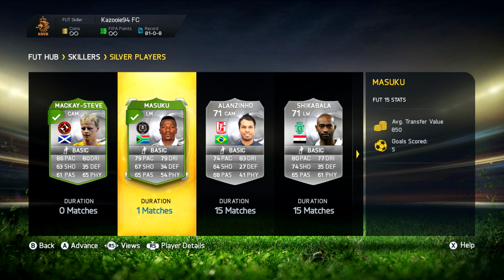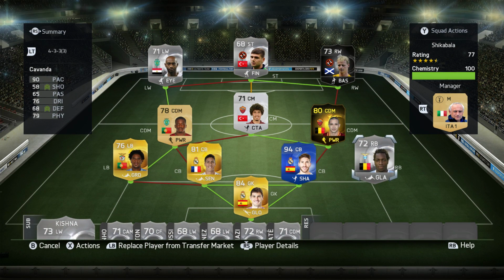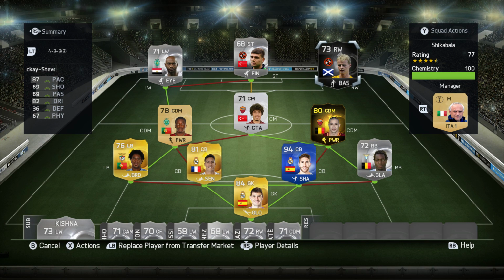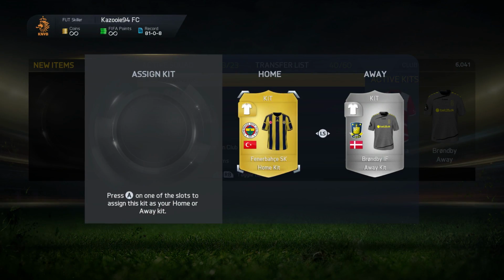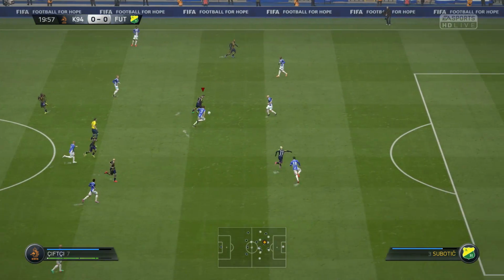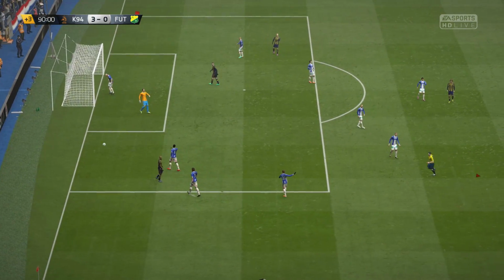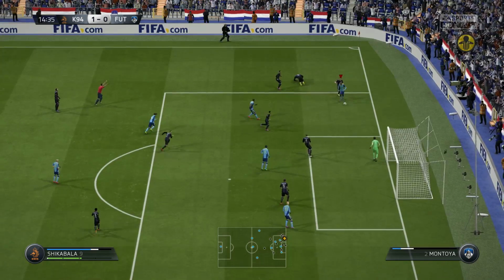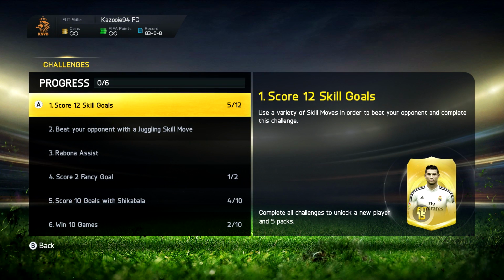FIFA 15 - Skilling to Glory S2 ''Shikabala Skill Squad'' Episode 30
Hope you enjoy Skilling to Glory Season 2 on FIFA 15 Ultimate Team Next Gen. (Xbox One & PS4 Gameplay)